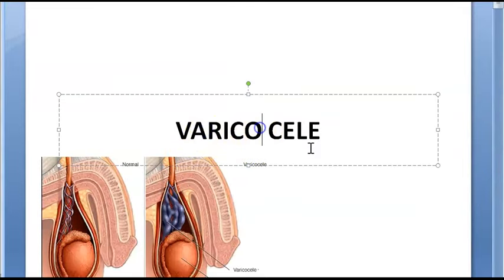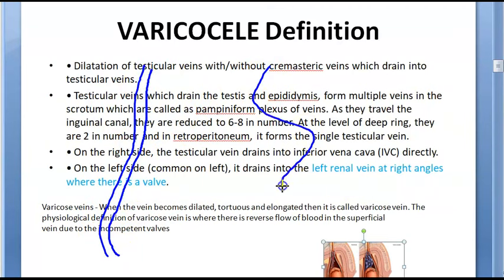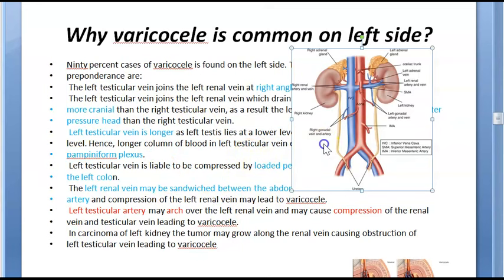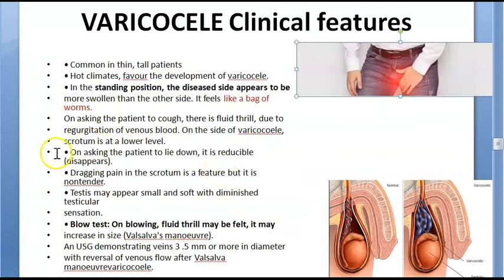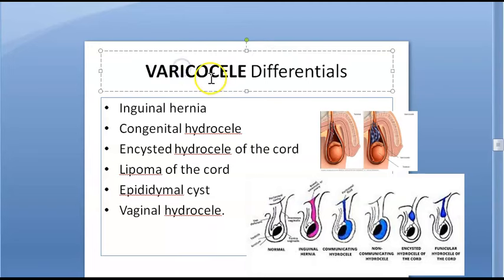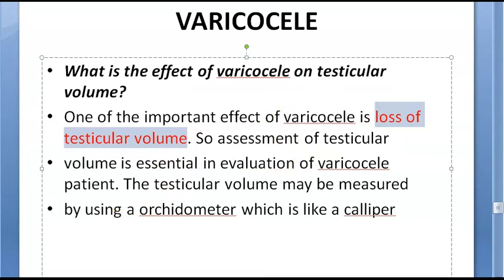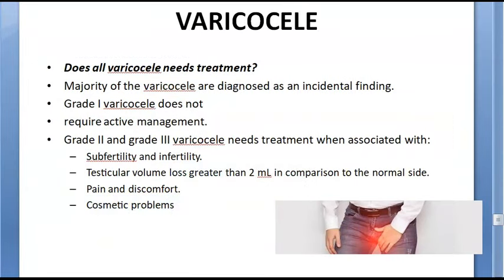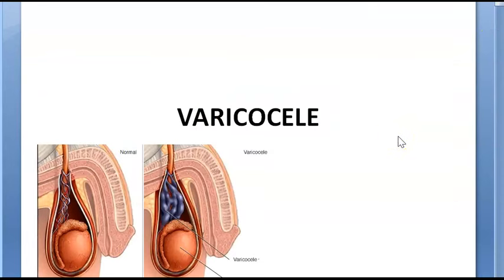Surgery 999 Varicocele Causes Diagnosis Treatment Case Complication Infertilty Male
0:52 Definition of Varicocele
1:17 Pampiniform Plexus
4:54 Etiology Causes of Varicocele, Primary, Secondary Varicocele
8:10 Why is it more on LEFT side
11:36 Clinical Features Symptoms Signs
15:55 Differential Diagnosis of Varicocele
18:19 Investigation Color Doppler, Ultrasound
19:00 Grading of Varicocele
20:38 Complications of Varicocele
23:28 Treatment of Varicocele
25:45 Palomo's operation
27:45 CASE